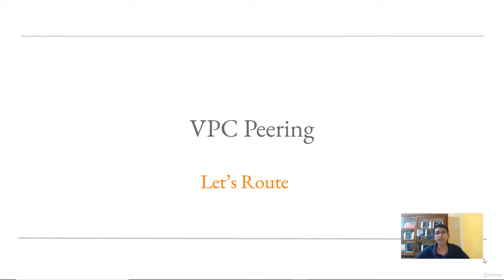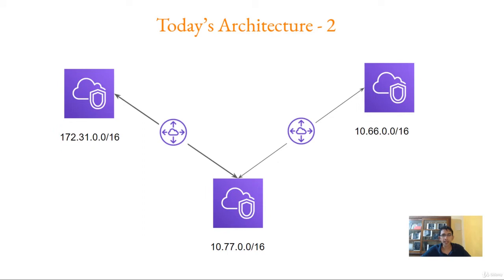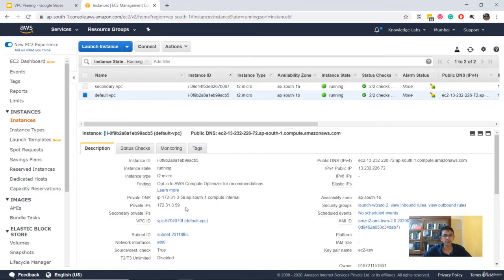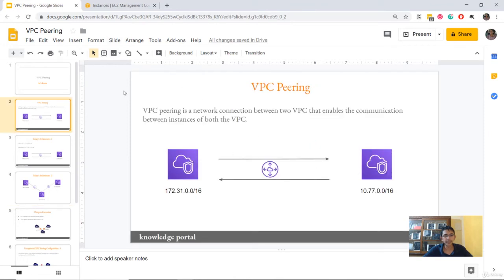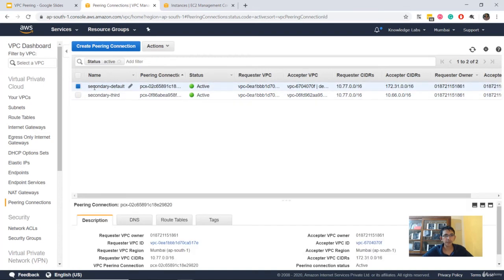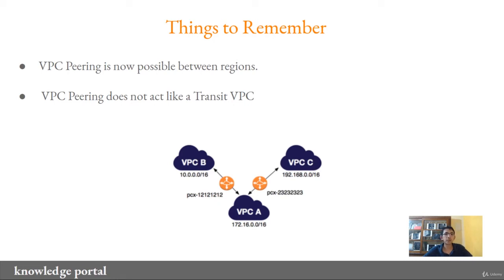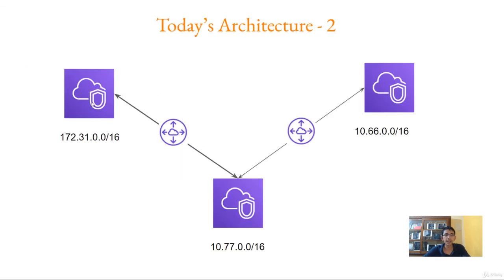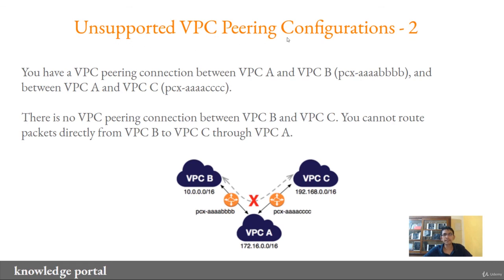AWS Cloud Practitioner Certification Course 14. Overview of VPC Peering